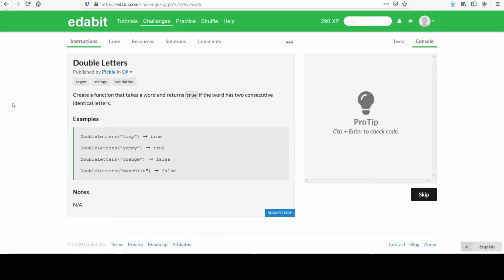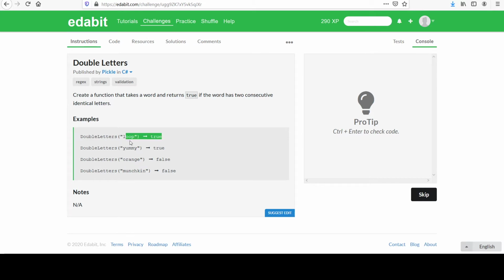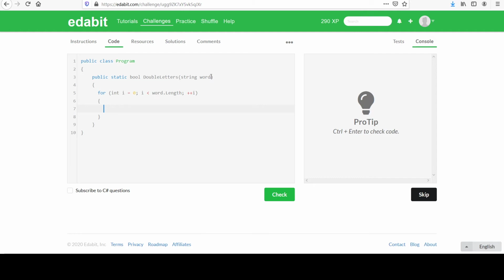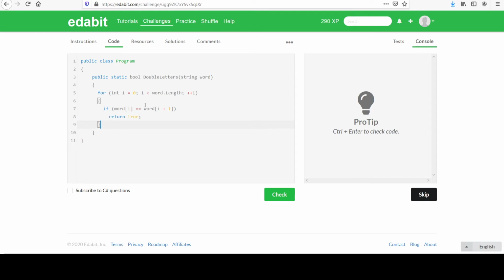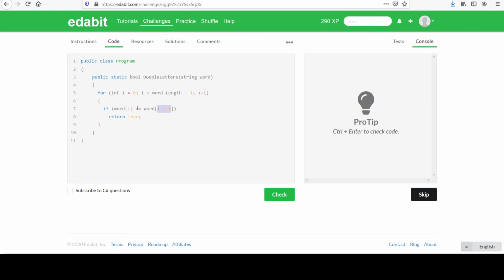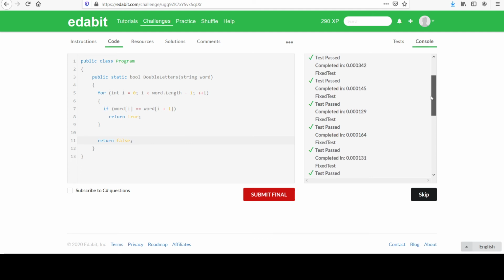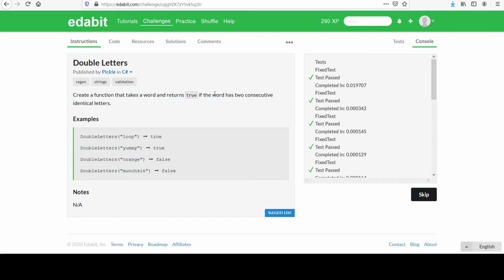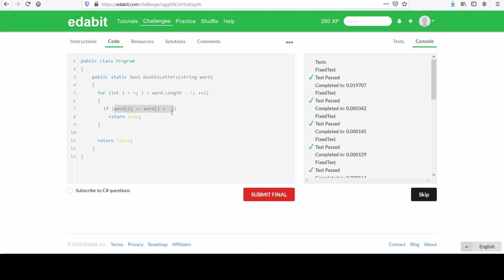Edabit Easy C# Programming Challenges #5: Double Letters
Beginner C# object oriented programming series. This challenges comes from the Edabit website's Easy category. Viewers are provided a string as input. They are to determine whether or not the input contains two consecutive matching letters.